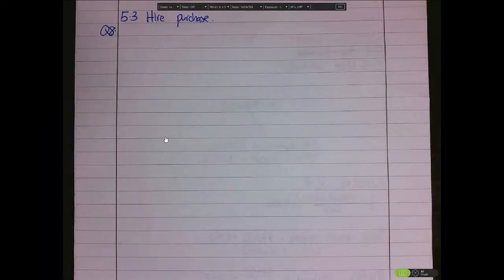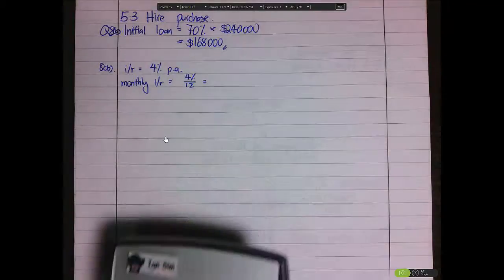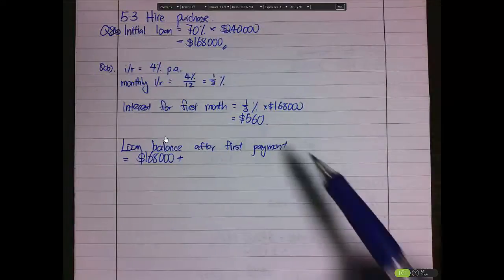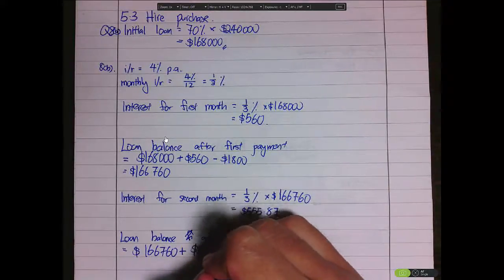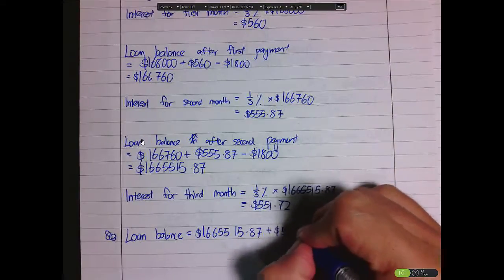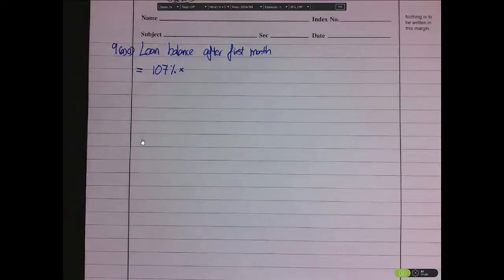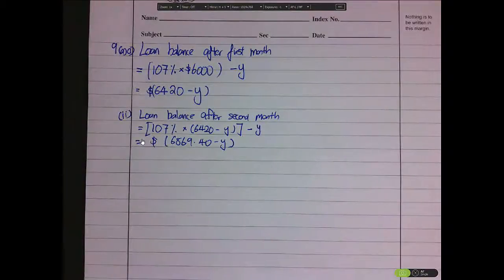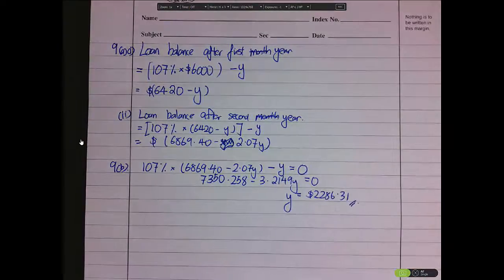Hire Purchase Examples